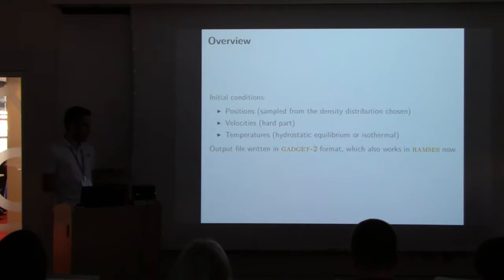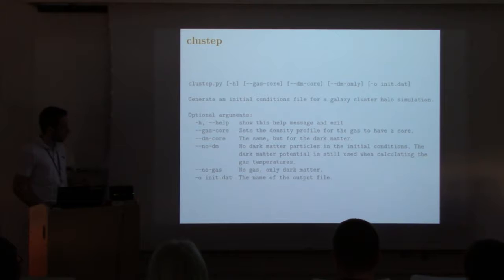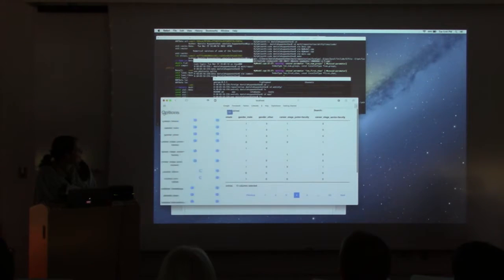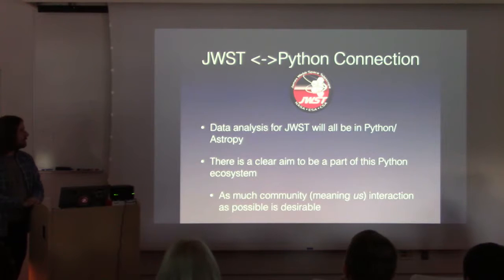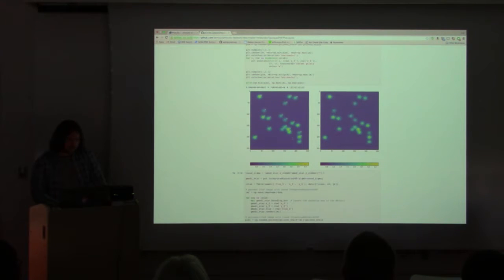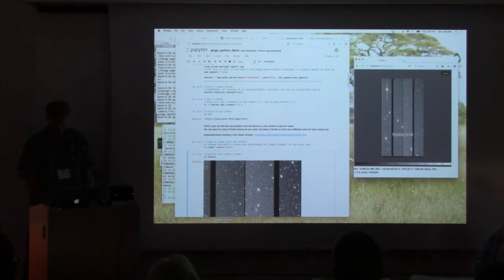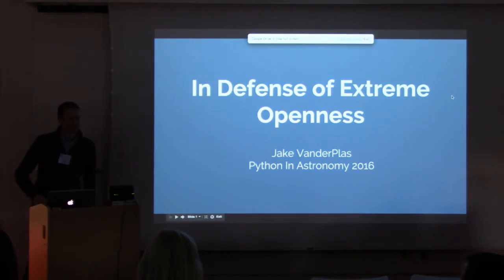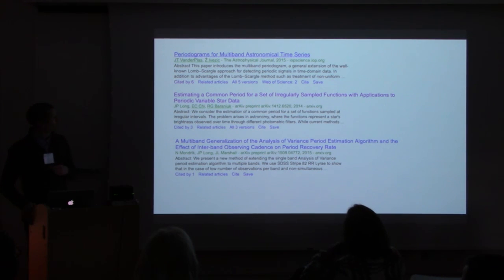PyAstro16 - Lightning Talks 1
Lightning talks at the Python in Astronomy workshop 2016

1. Rafael Ruggiero
2. Daniela Huppenkothen
3. Erik Tollerud
4. Eric Jeschke
5. Jake VanderPlas